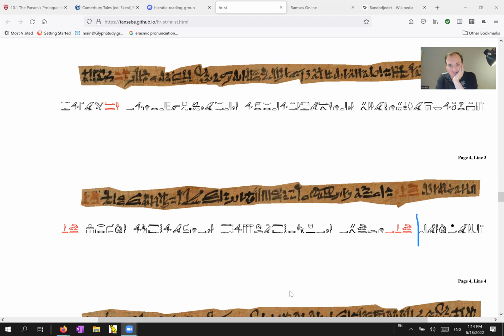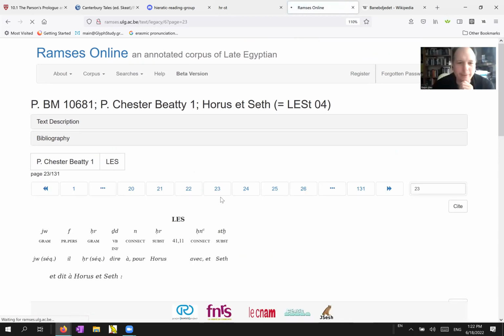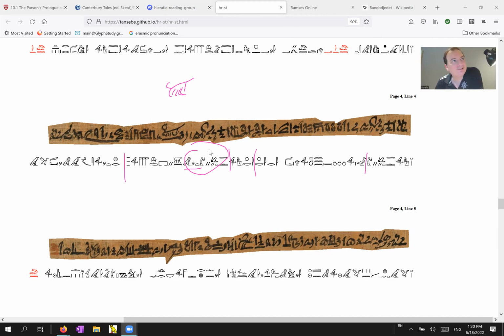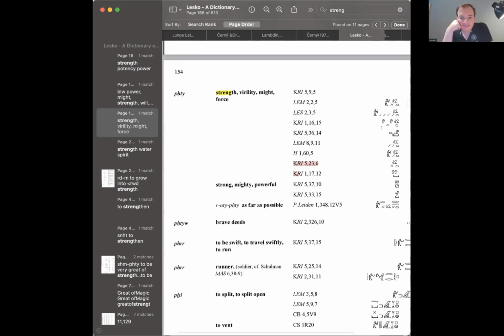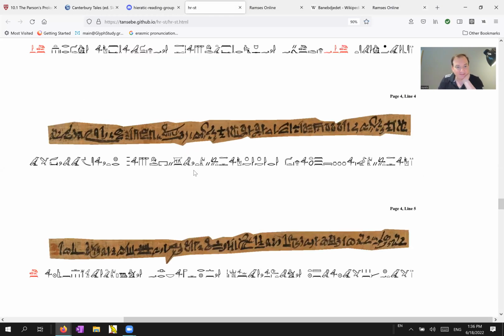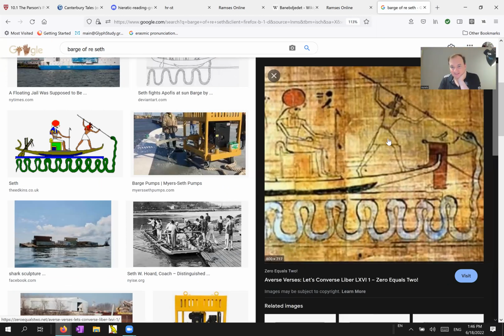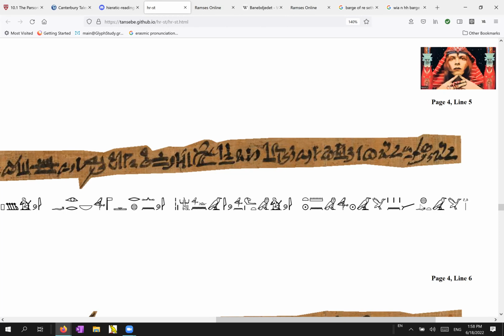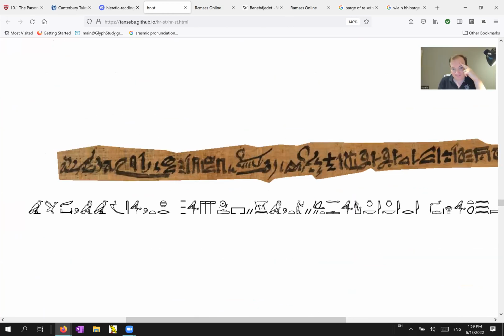Horus and Seth P04L03 (Hieratic Reading Group)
Self-intro Seth :-) The training site I was talking about (but couldn't recall right away) is - check it out!